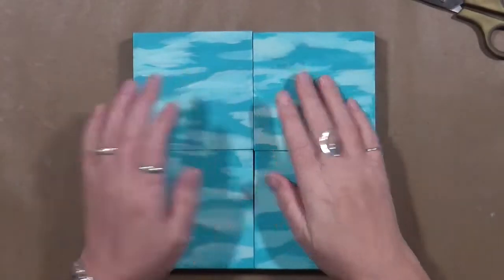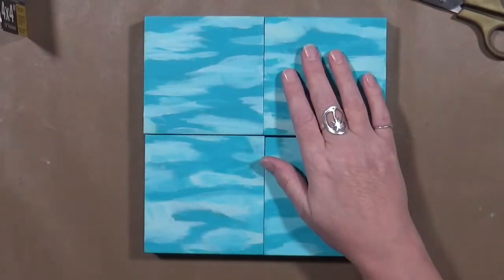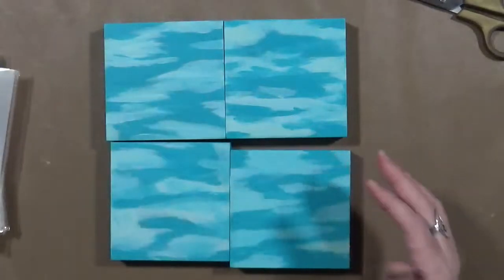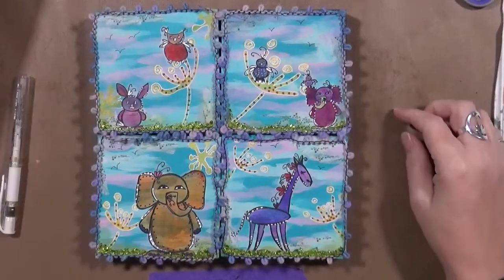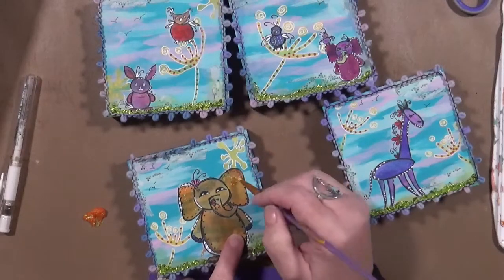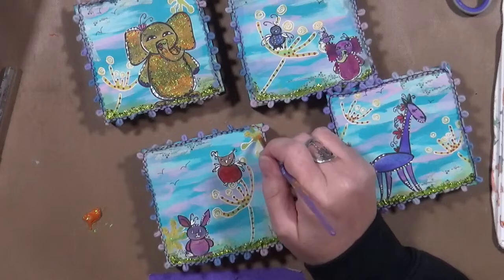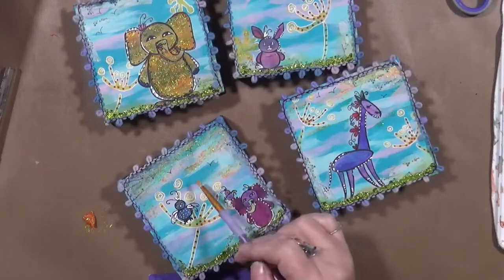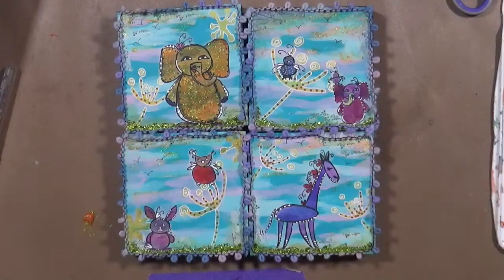Gina Ahrens Design Team January - 2020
Gina B Ahrens Stencil - Modern Atomic 8
Stamp Set #8

Snail Mail  - Happy Mail :
Cindy Utter
850 HWY 701N